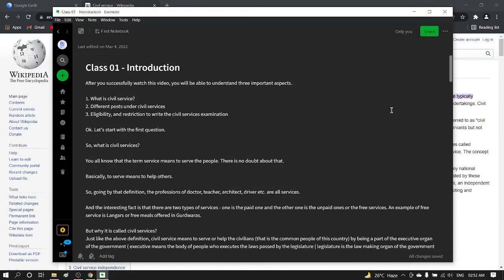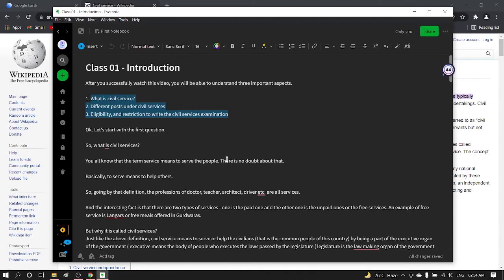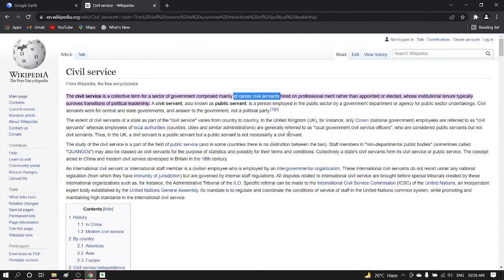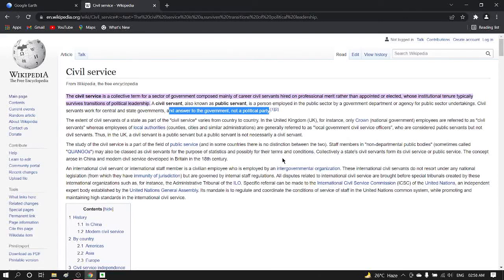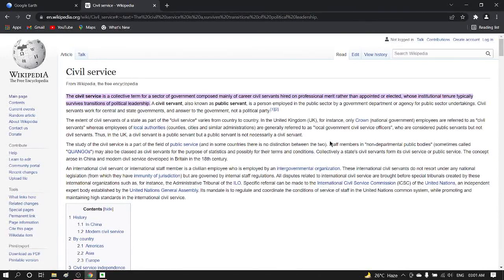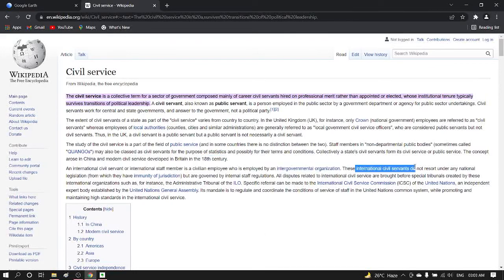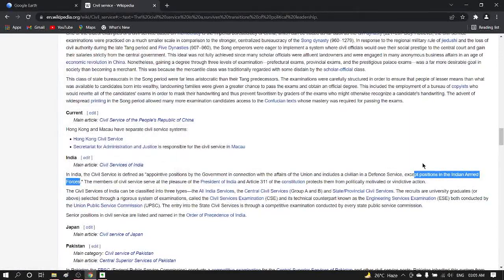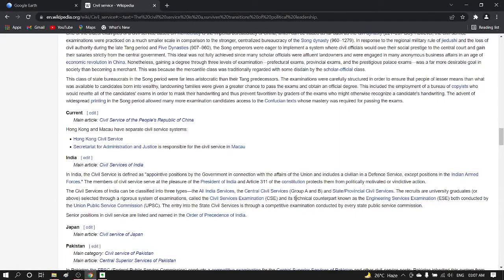How to become a Civil Service officer | Part 01 | iasindepth | IAS | IPS | IFS | IRS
How to become a civil service officer
Part 01
IAS | IPS | IFS | IRS

To join our 1 year civil service course at just ₹99/

Our 1 year course features:

✅ 52 long duration lectures with weekly lecture updation till Dec 31, 2022.
✅ 156 short revision videos with weekly lecture updation till Dec 31, 2022
✅ 156 revision tests
✅ 52 Long Tests
✅ Flashcards of major topics
✅ Long Tests' instant and real-time data
✅ Long Tests' in-depth analytics
✅ Unlimited quiz practice